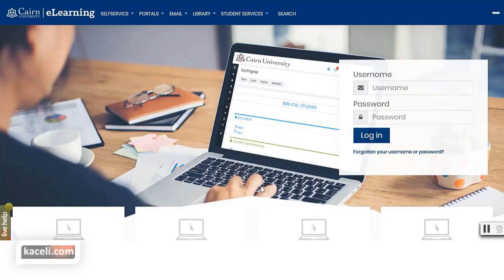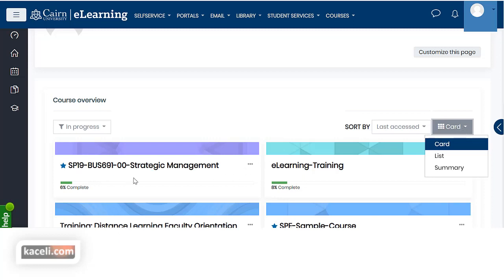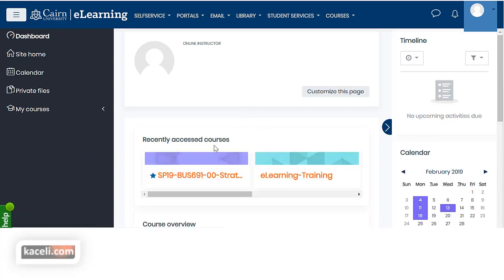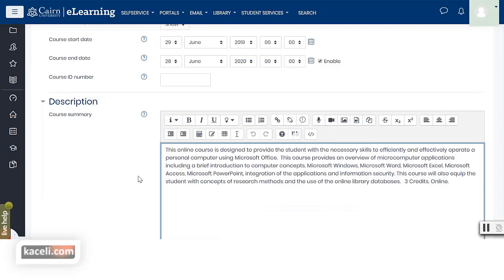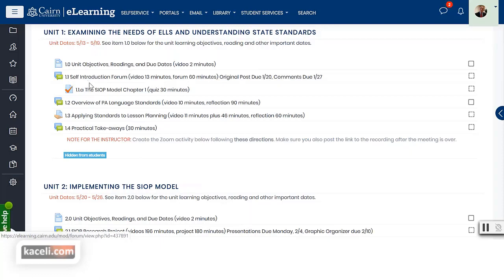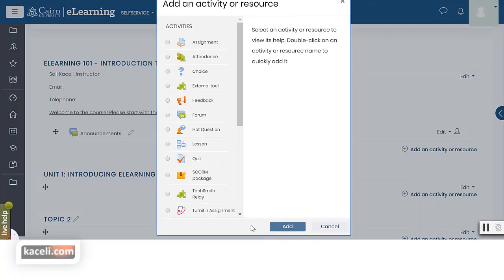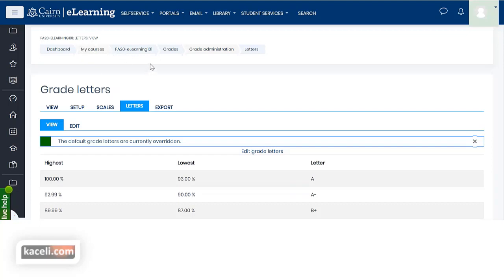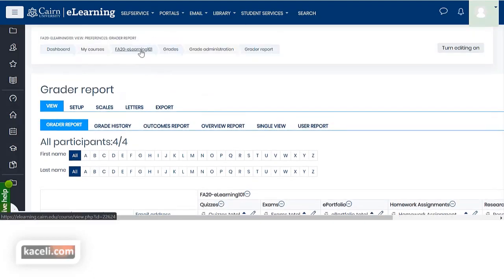How to Create Online Courses in Moodle™ Software Platform: A Comprehensive Tutorial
This is part 1 of 2 of the Moodle™ Software Platform Tutorial from the faculty point of view. It is based on Moodle 3.7.2 and the same concepts apply for Moodle™ Software Platform 3.x . For a great Moodle theme, check out RemUI from Edwiser.org See the markers below for each section. Moodle simplified.

Here is what we cover in the tutorial:
00:00:05 Getting Started with Moodle™ Software Platform.
00:00:26 An Overview of the Moodle Dashboard and customizing the dashboard in Moodle™ Software Platform.
00:08:48 General components of a course in Moodle™ Software Platform.
00:12:54 Updating the course heading in Moodle™ Software Platform
00:20:00 Uploading the course syllabus and the course lecture notes.
00:27:05 Configuring the Gradebook in Moodle™ Software Platform
00:38:09 Posting Links to web resources in Moodle™ Software Platform
00:44:39 Posting and embedding YouTube videos in a Course
00:49 Configuring regular assignments in a course in Moodle™ Software Platform.
01:02:27 Grading regular papers in Moodle™ Software Platform.
01:12:00 Grading papers and providing feedback via video and audio in Moodle.

If you are interested in Microsoft Office tutorials for your students, see the playlists and full videos on this channel